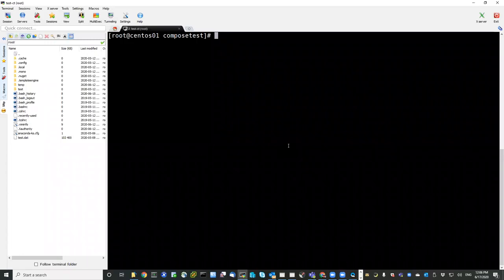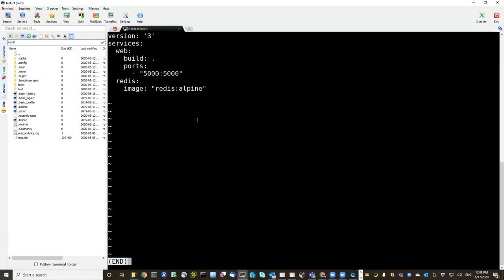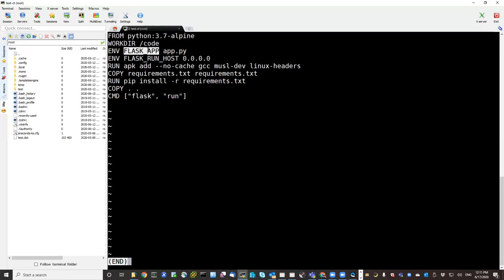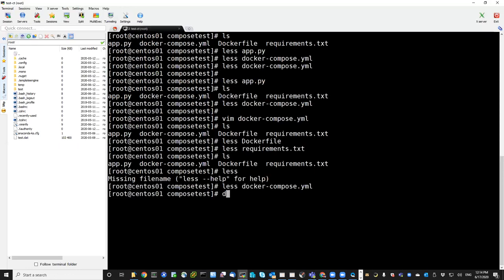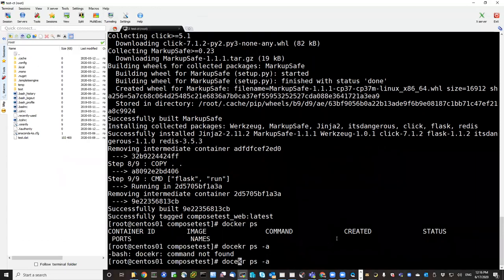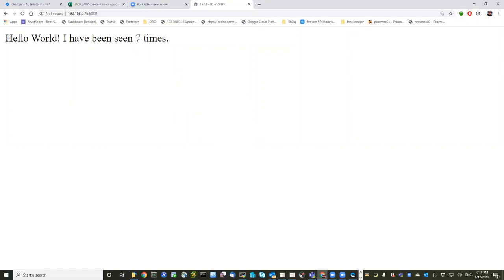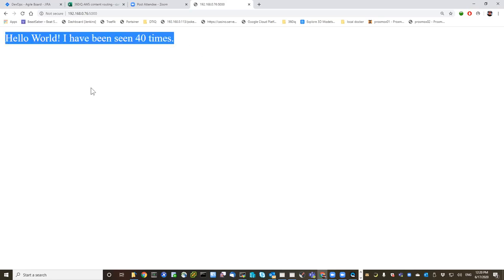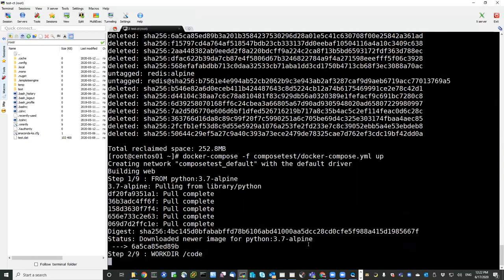Introduction about Docker Compose and Build Docker Images using it?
In this tutorial, you will learn about Docker Compose and Build Docker images.